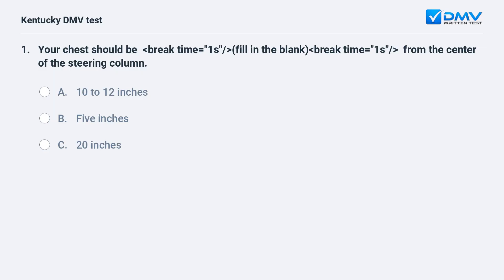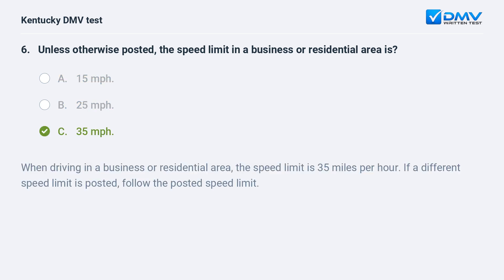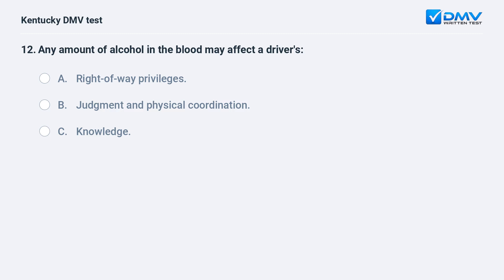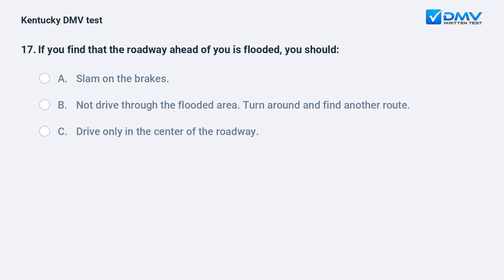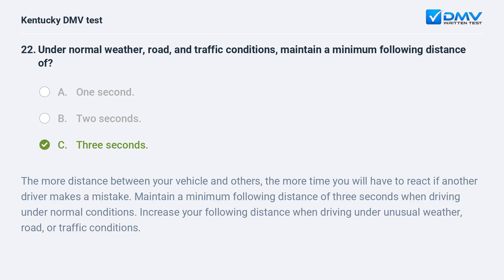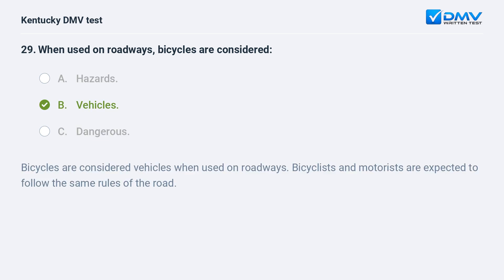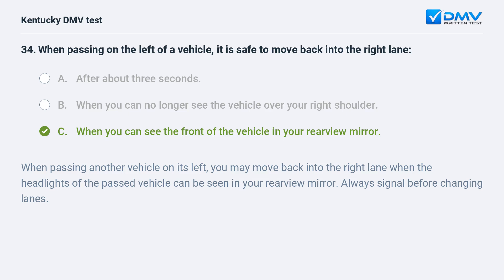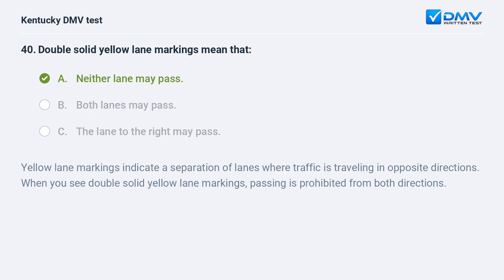2024 Kentucky DMV Written Test #9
Ace your 2024 Kentucky DMV Written Test On your First Try. 100% Free. 99% Success Rate. Practice Now! Real Drivers Test Questions & Answers from your local DMV.

Introduction: 00:00
Question 1:  00:06
Question 2:  00:46
Question 3:  01:26
Question 4:  02:05
Question 5:  02:35
Question 6:  03:14
Question 7:  04:02
Question 8:  04:46
Question 9:  05:27
Question 10:  06:10
Question 11:  06:35
Question 12:  07:10
Question 13:  07:51
Question 14:  08:35
Question 15:  09:22
Question 16:  10:01
Question 17:  10:38
Question 18:  11:20
Question 19:  12:02
Question 20:  12:40
Question 21:  13:05
Question 22:  13:41
Question 23:  14:22
Question 24:  14:47
Question 25:  15:07
Question 26:  15:47
Question 27:  16:19
Question 28:  16:39
Question 29:  17:18
Question 30:  17:46
Question 31:  18:33
Question 32:  19:25
Question 33:  20:04
Question 34:  20:38
Question 35:  21:20
Question 36:  22:02
Question 37:  22:30
Question 38:  23:08
Question 39:  23:36
Question 40:  24:09